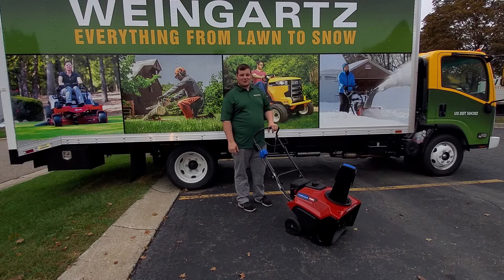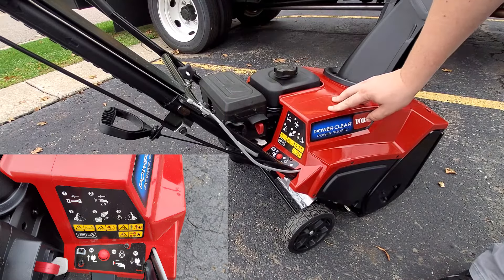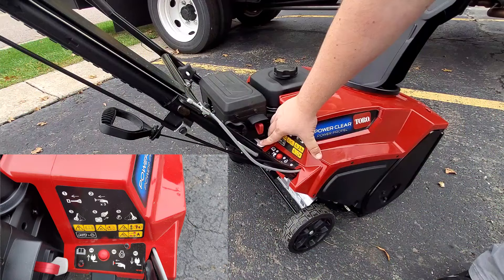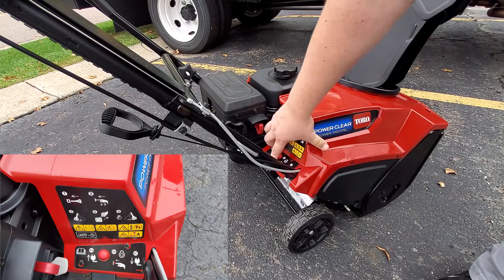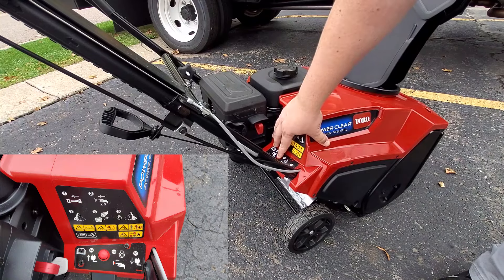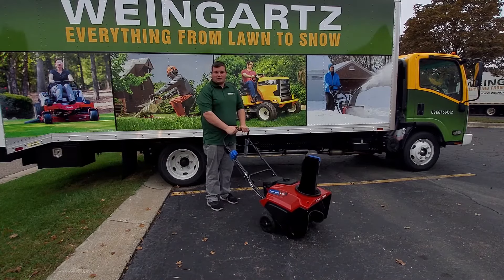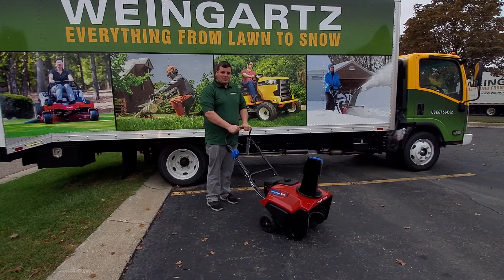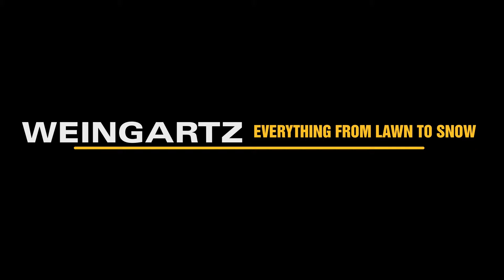Toro Snow Blower Starting Procedure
Derek with Weingartz going over the Toro Snow Blower Starting Procedure